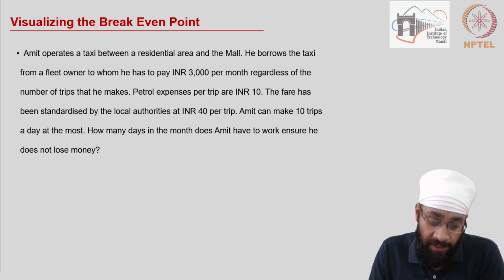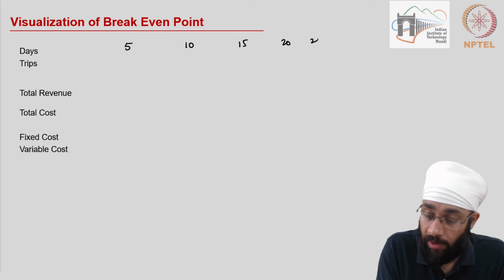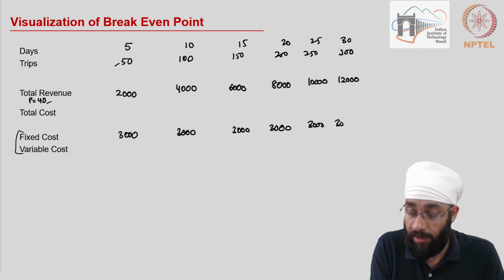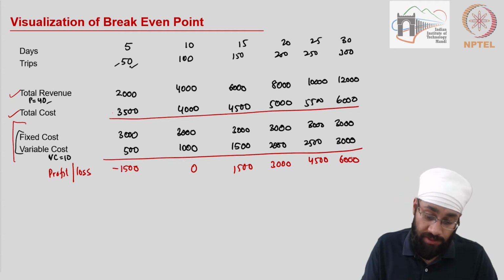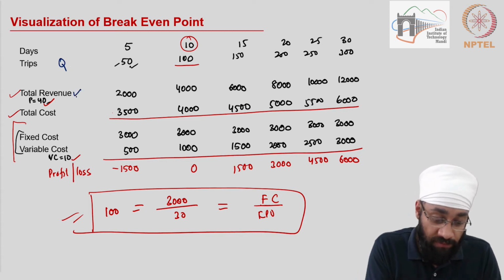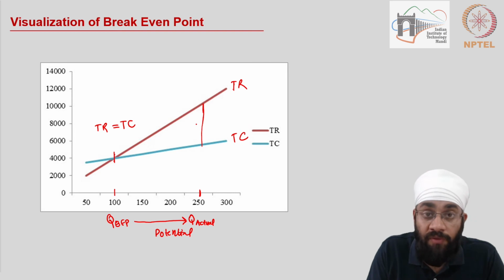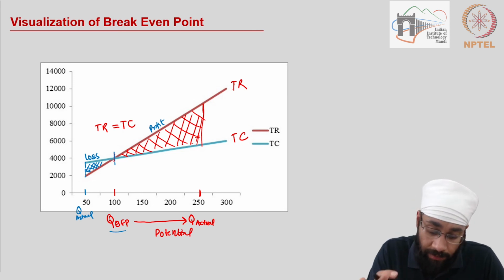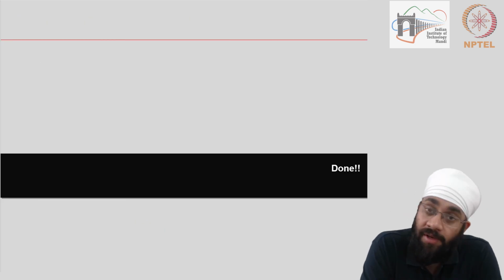8.8 Visualizing the Break Even Point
IIT Mandi.

8.8 Visualizing the Break Even Point